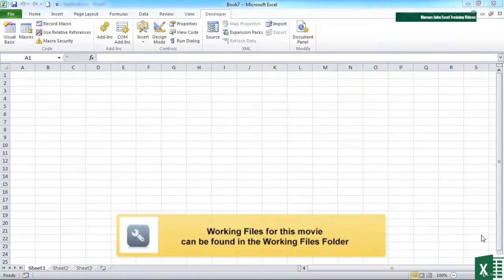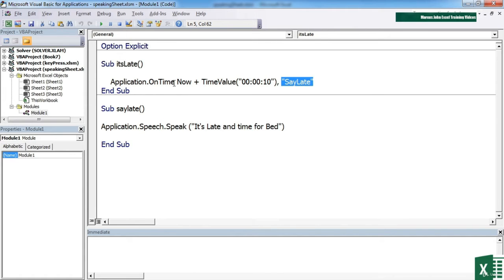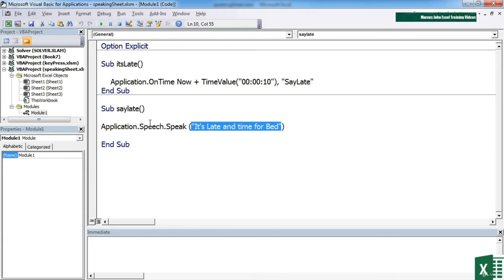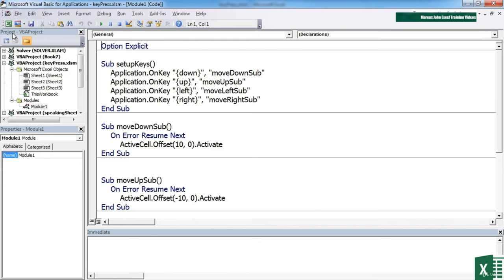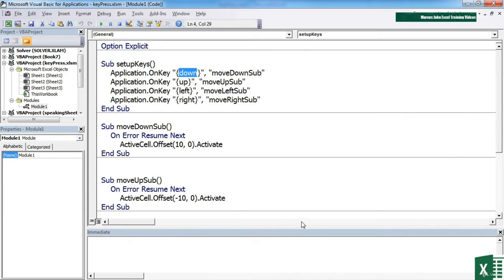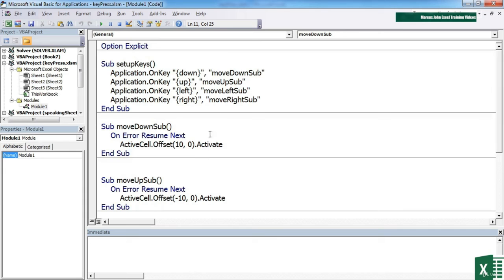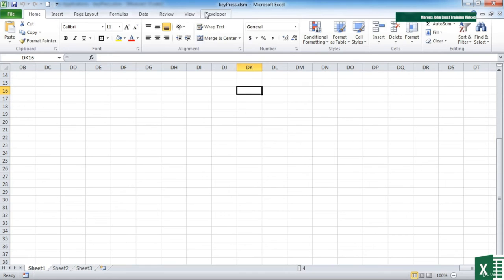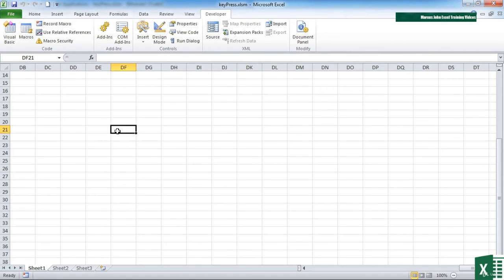48 Using Application Events